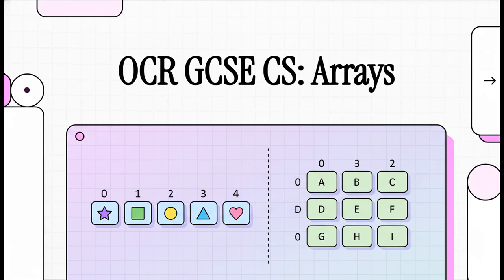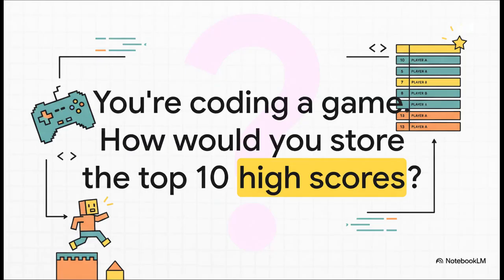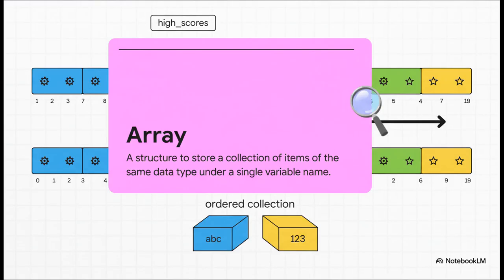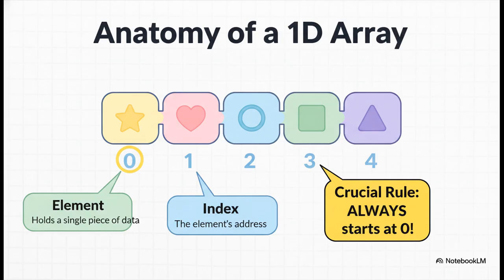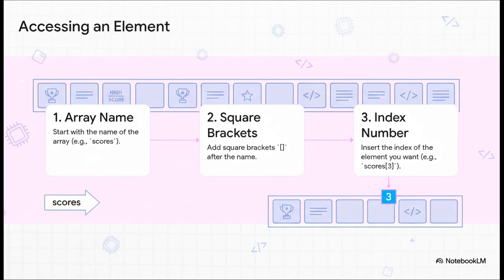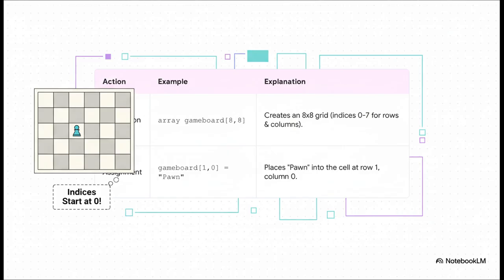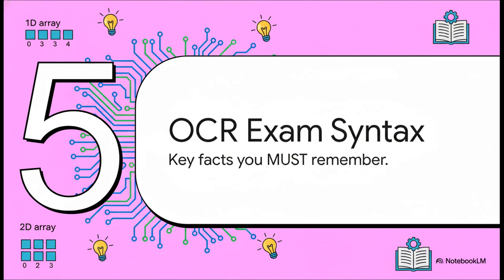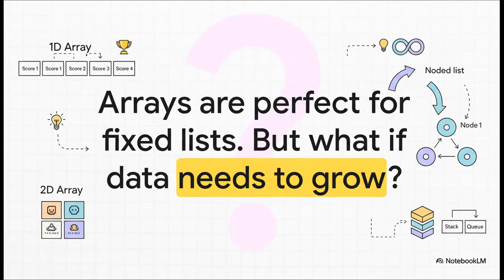OCR GCSE Computer Science Exam Reference Language: Arrays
Arrays